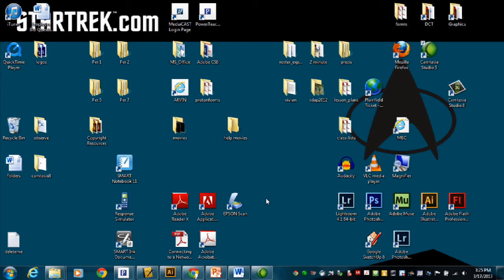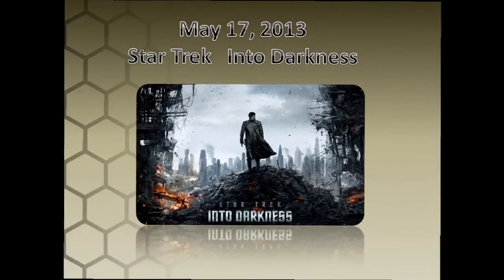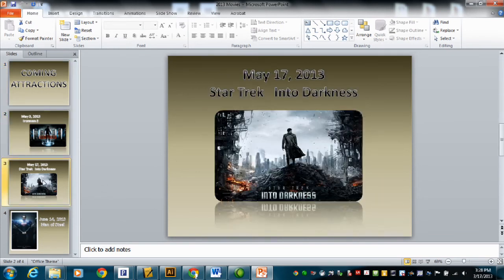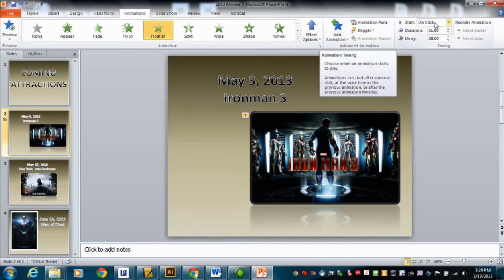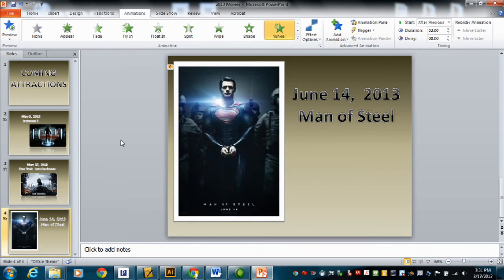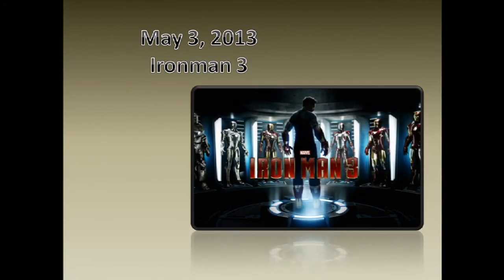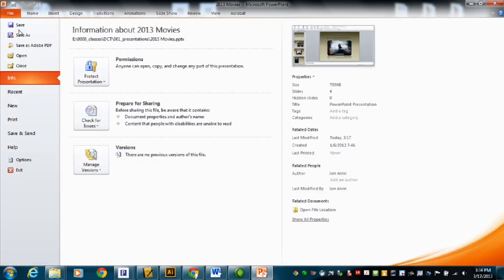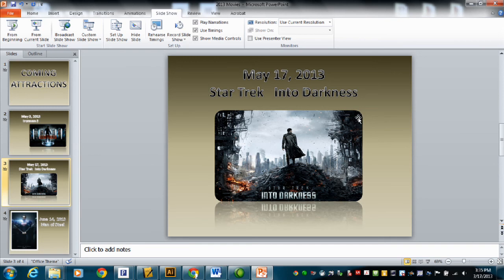DCT-PowerPoint-Warm-Up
Animating, Automating, and Looping in PowerPoint